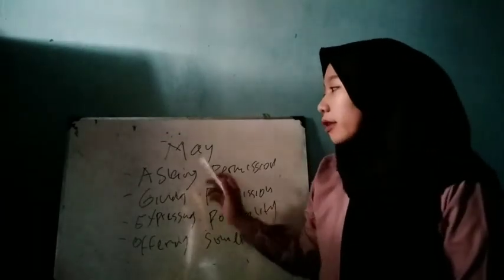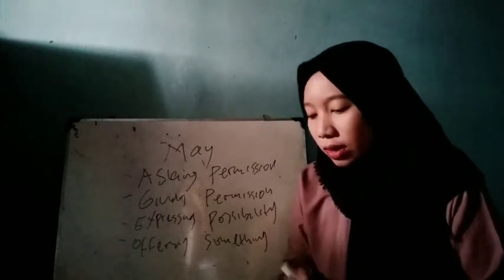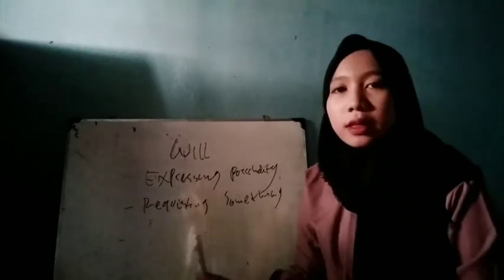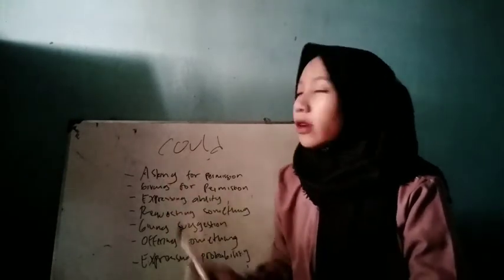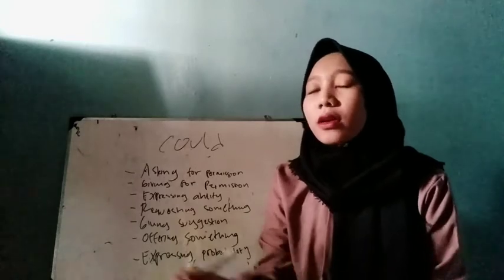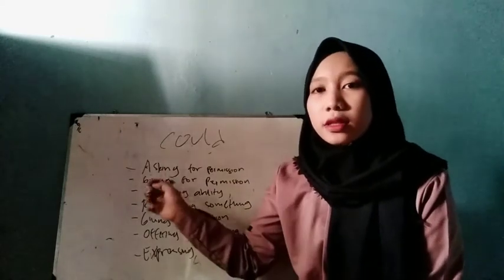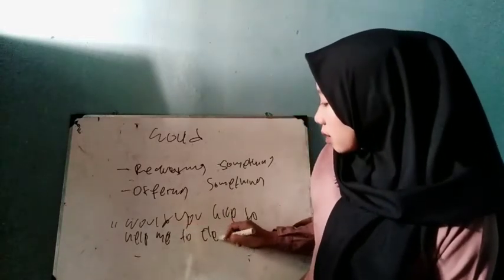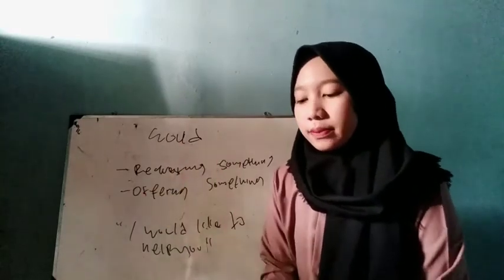Micro Teaching (Main-Activity)